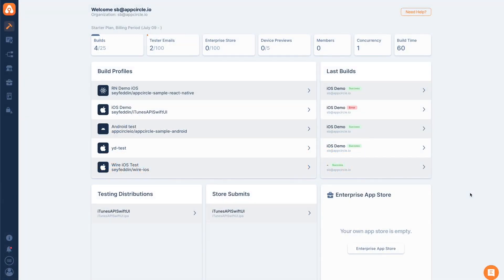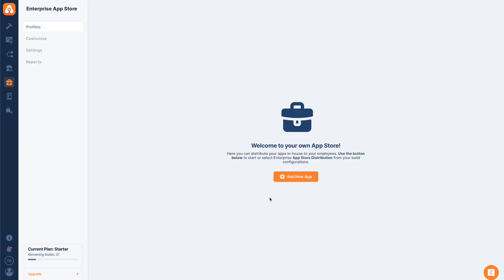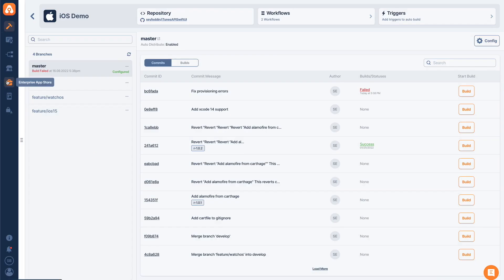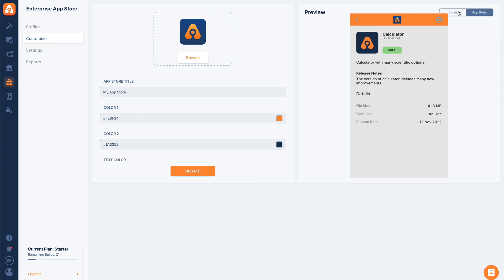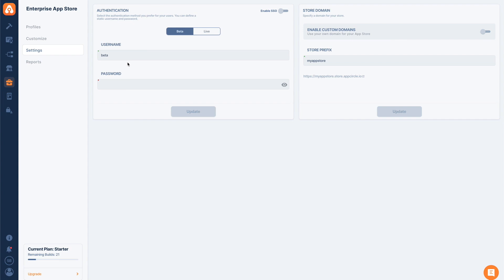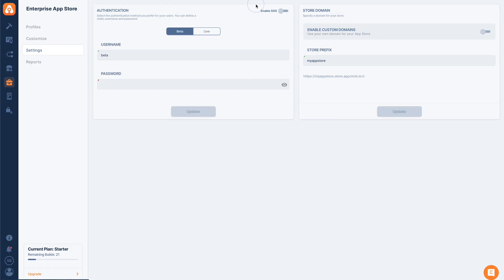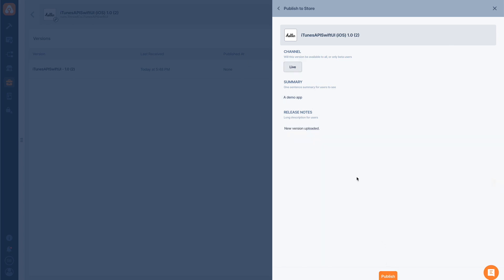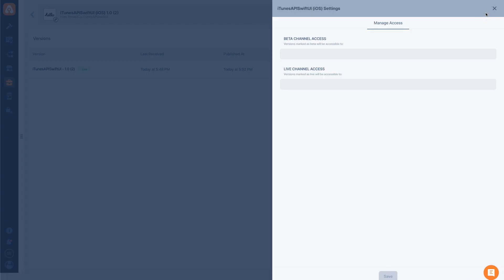Introducing: Enterprise App Store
Some apps are not meant to be in the app stores. Introducing Enterprise App Store: Create your own app store to distribute your in-house apps.

Continuous integration and delivery for mobile apps: Automate iOS and Android builds, test and distribute them.

Start for free today! No credit card required.

Automated Mobile DevOps platform for continuous integration, continuous delivery and continuous testing of mobile apps for, iOS, Android, React Native and Flutter.

Appcircle provides enterprise-grade DevOps to everyone! No DevOps knowledge and No Mac needed!